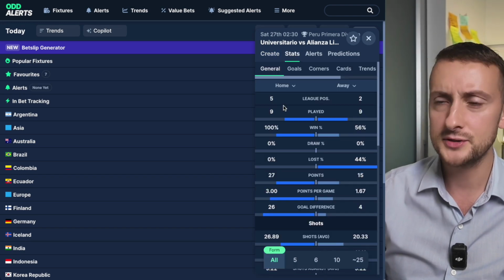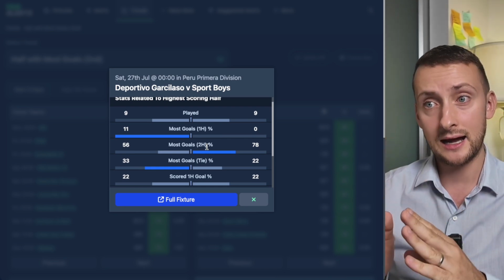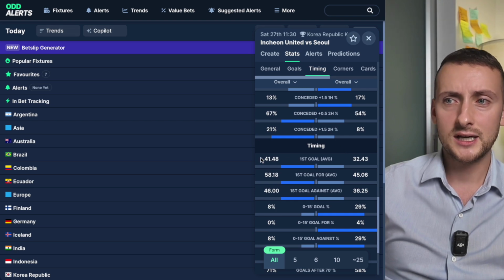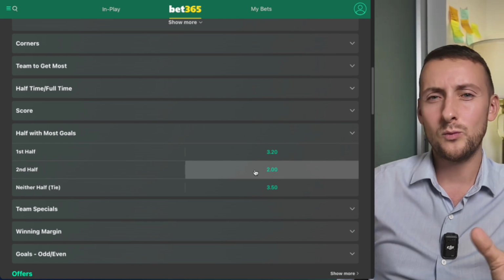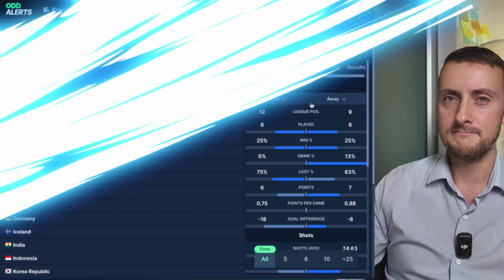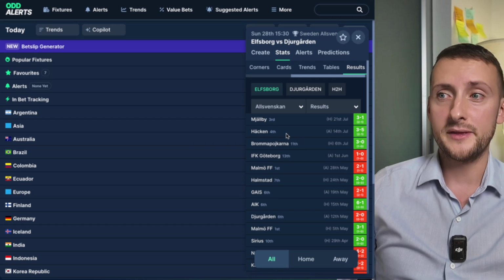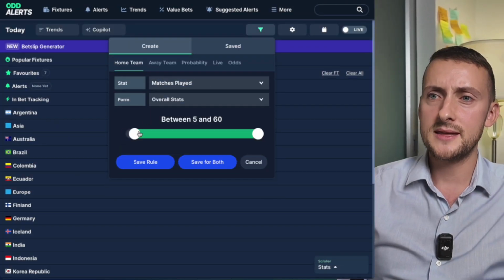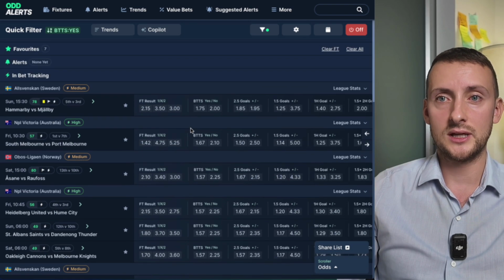RECAP: Winning Football Predictions: BTTS Yes, Value Bets, Betting Alerts | Betting Tips (SAT - SUN)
Join Joe from OddAlerts.com as he breaks down his top football predictions for today. In this comprehensive guide to sports betting strategy, we explore value bets, btts yes, and betting alerts across multiple leagues, including Peru, South Korea, Sweden, and Australia. Learn how to use data-driven approaches for BTTS (Both Teams to Score), over/under goals, and first-half goals predictions. Discover the power of probability models and how to create effective betting filters and find value bets in seconds. Whether you're a beginner or experienced bettor, this video offers invaluable insights into football betting tips, sports betting education, Korean football, K League bets, Allsvenskan predictions, and more. Don't miss out on these expert soccer predictions and strategies to improve your betting game.

00:00 - Intro to The Football Predictions Show
03:25 - Value Bet from Peru
08:10 - South Korean K League Betting Tips: Incheon United vs FC Seoul
13:20 - Australian Football Alerts: Acacia Ridge vs Redcliffe PCYC
19:24 - Swedish Allsvenskan Predictions: Elfsborg vs Djurgarden
24:38 - Next Episode: 1H Corners, Corner Bets
25:43 - Creating a BTTS Filter (BTTS Yes Tips)
29:38 - Using Probability Models for Football Betting
32:20 - Final Thoughts and Outro